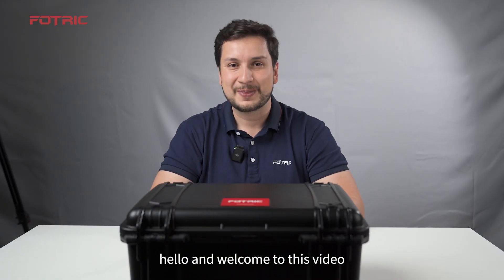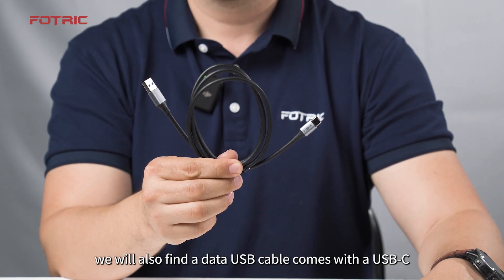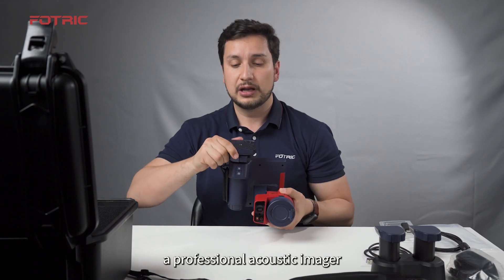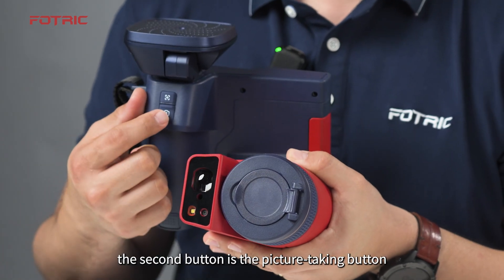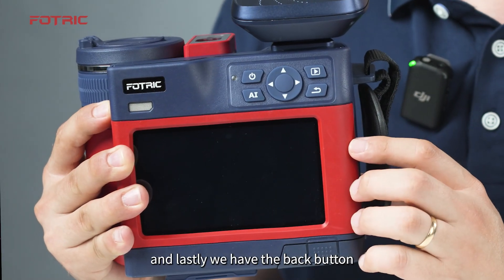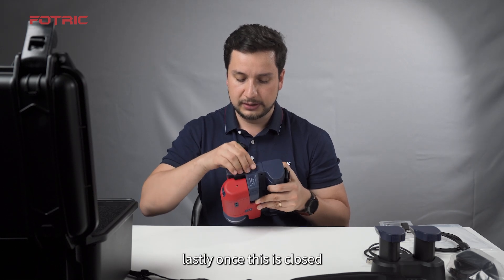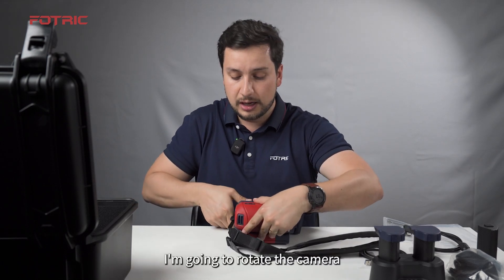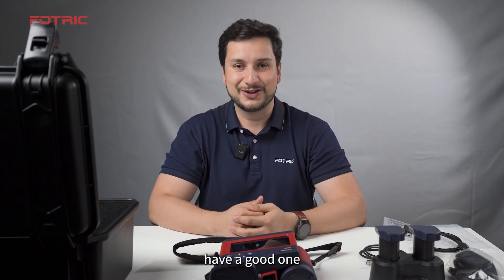Unbox FOTRIC P7MiX Acoutherm Camera!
Here's the unboxing video of P7MiX Acoutherm Camera!

Combining the expertise of thermal imaging and acoustic detection into one powerful device, the FOTRIC P7MiX delivers unparalleled efficiency and accuracy, poised to redefine industrial inspections like never before!